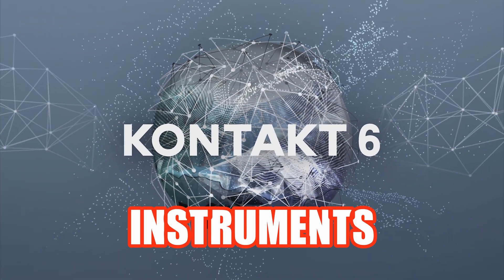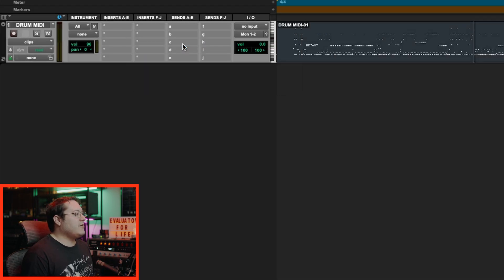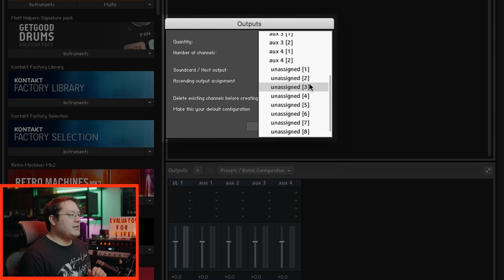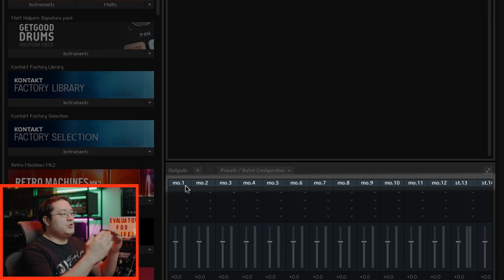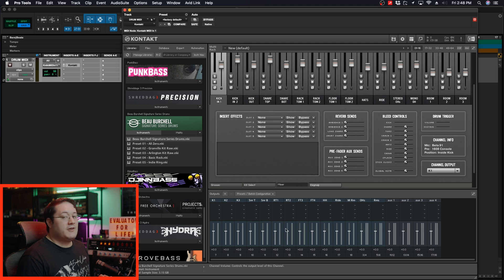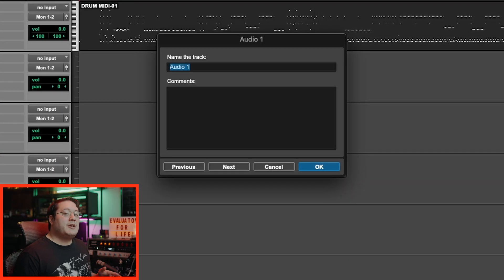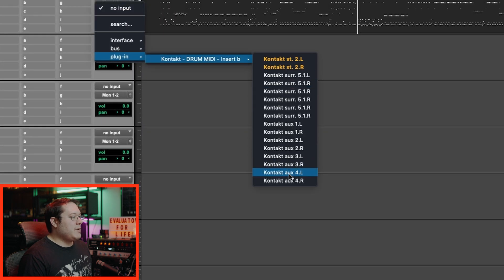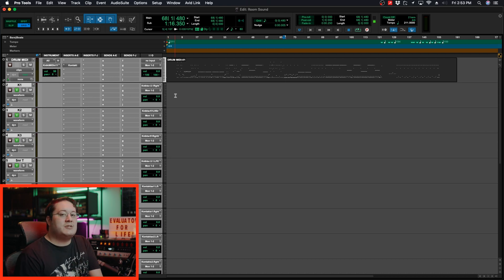UNLOCK Multiple Kontakt Outputs In PRO TOOLS